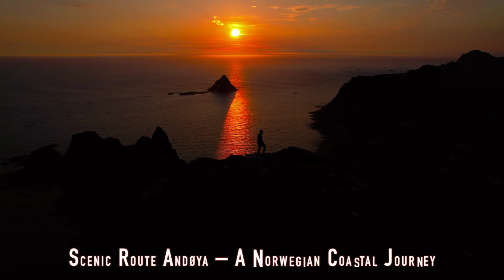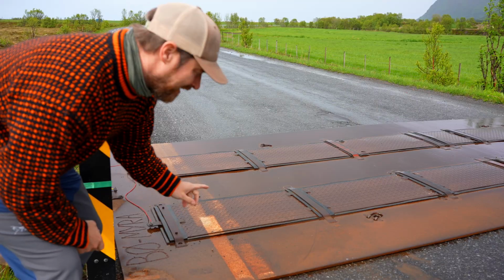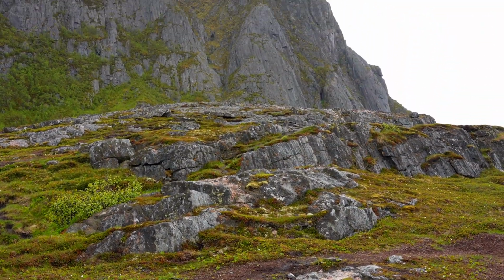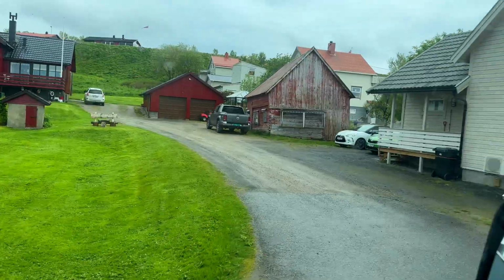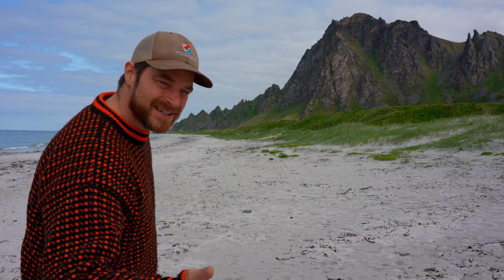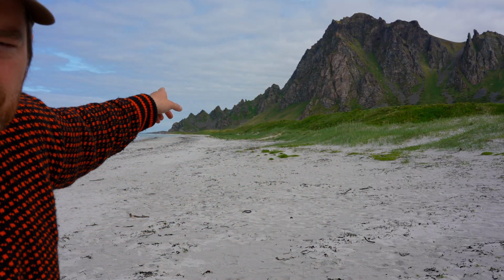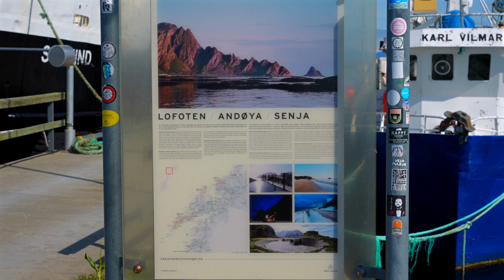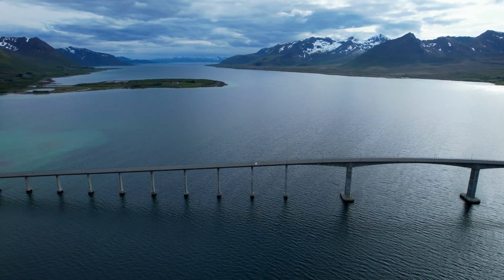Andøya Scenic Drive – Norway’s Most Stunning Coastal Road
Experience one of Norway’s most breathtaking drives – the Scenic Route on Andøya.
This 58 km journey through the Vesterålen archipelago takes you past windswept beaches, dramatic cliffs, and charming fishing villages above the Arctic Circle.
From Risøyhamn to Andenes, we explore iconic spots like Bukkekjerka, Bleik, and hidden locations most tourists never find. Along the way, I share what it’s like to live in Northern Norway since 2013 — and why this route is so special to me as a guide.

Experience the beauty of Arctic Norway, van life, and Northern Lights adventures with Alex from Arctic North Adventures.

📚 My Arctic Travel Guides
Plan your own trip to Northern Norway:

🛒 Arctic North Adventures Store
Merch, travel gear & more:

📌 About Arctic North Adventures
I’m Alex, a full-time guide and content creator living above the Arctic Circle in Norway. I share adventure travel, van life tips, and real stories from one of the most beautiful yet challenging regions on Earth.

📍 Highlights in this video:
00:00 Intro
0:45 Scenic Route begins
04:40 Børra Beach
06:00 Bukkekjerka viewpoint
09:26 Utsikten Restaurant
09:47 Bleik and puffin island
17:42 Måtinden
18:54 Kleivodden
20:52 Andenes and the Arctic Ocean
23:40 Reflections and cinematic finale